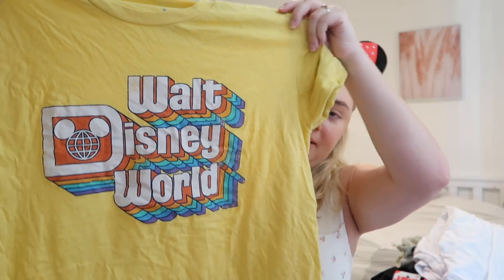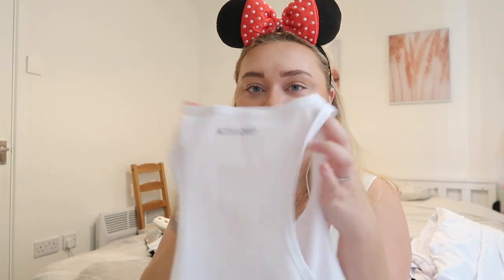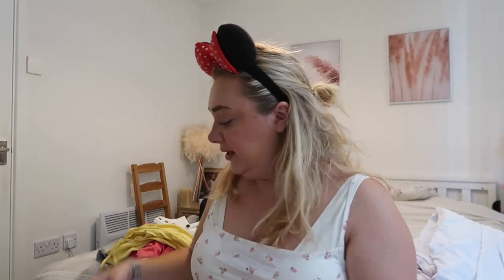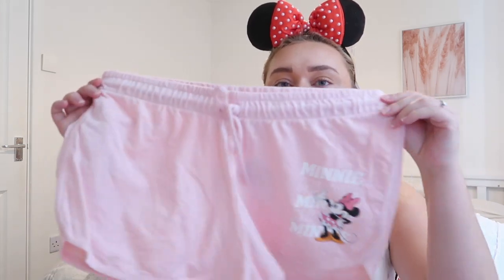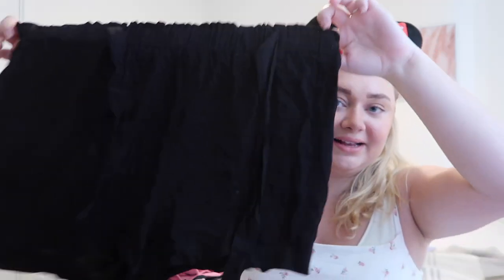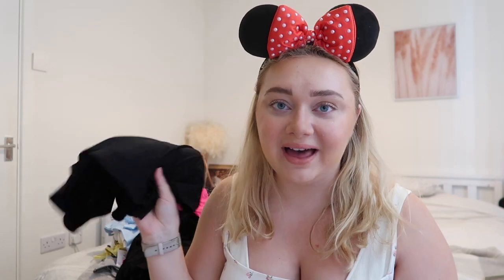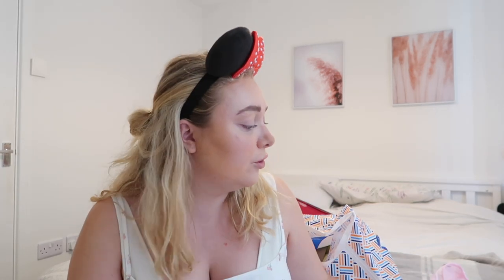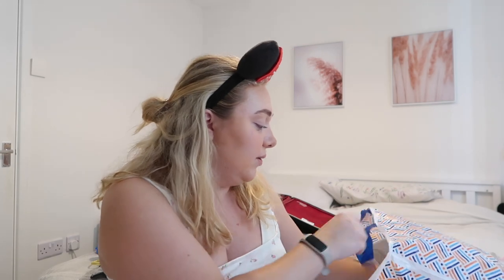Pre Disney World Haul - Everything i've bought for my upcoming trip to Walt Disney World 2023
Hey Guys,

Welcome to the first Disney video!! I'm so excited!! Here is everything i have bought / recommend you get for an upcoming Disney World trip!

Lovs Hols xxxx